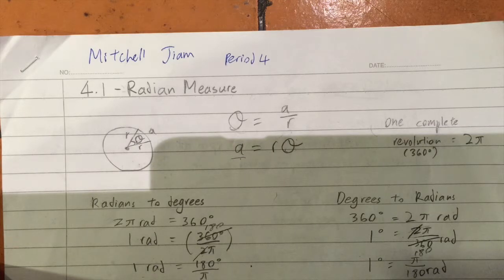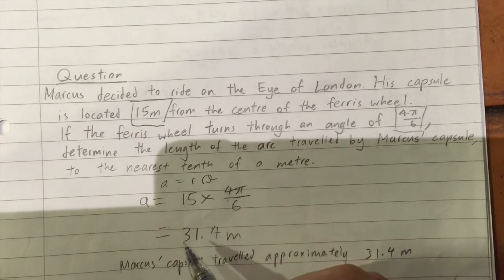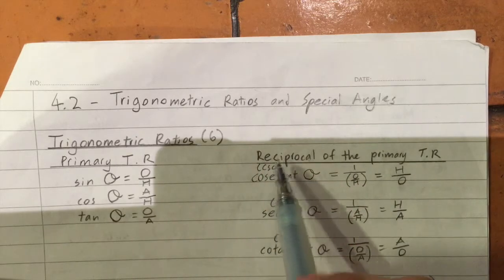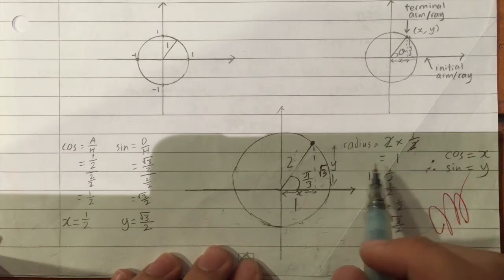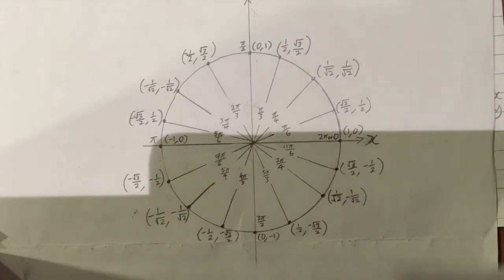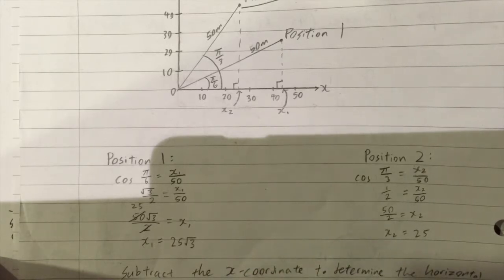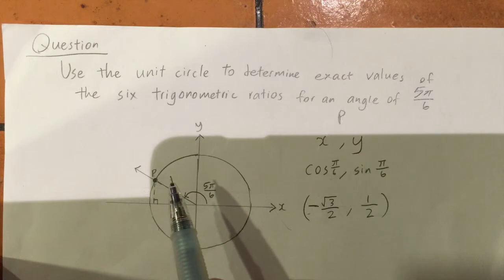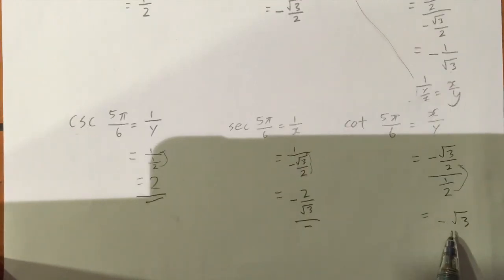Advanced Functions Chapter 4.1 & 4.2 Video Tutorial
You will now understand the radian measure used in trigonometry as well as the components of a unit circle.